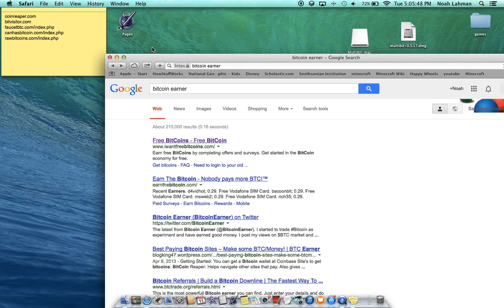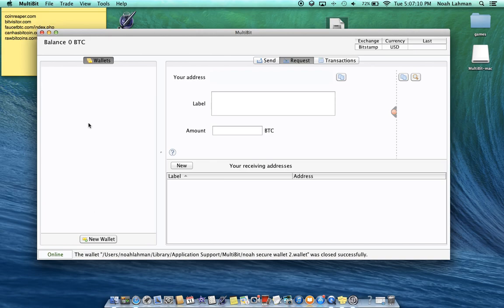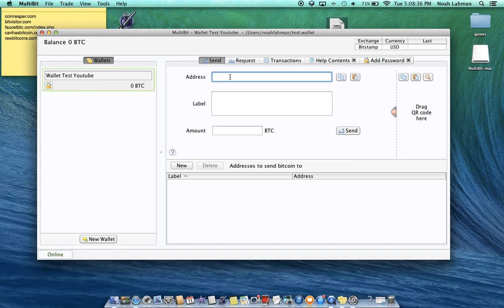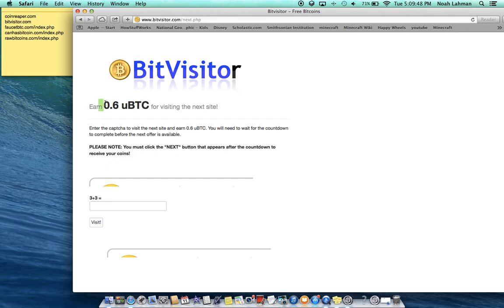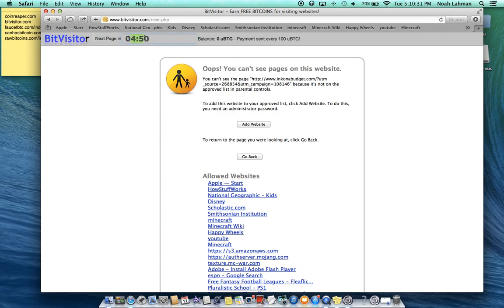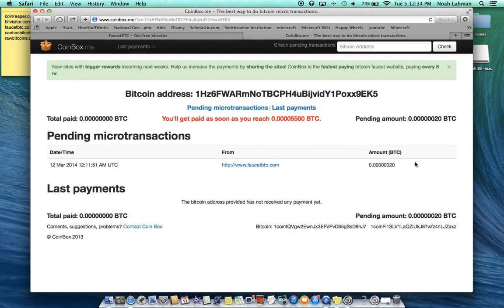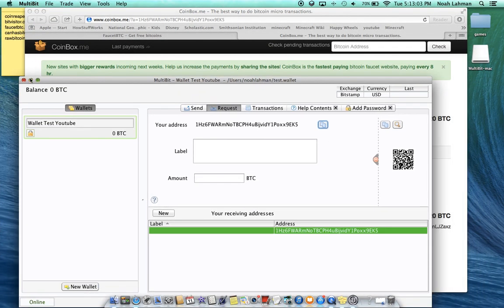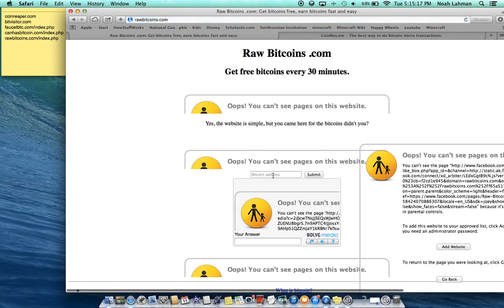Bitcoin TUTORIAL - How to get a wallet and your first bit coins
Here is how to make a bitcoin wallet and some websites for first bitcoins!!!